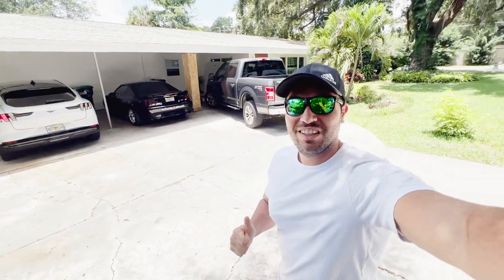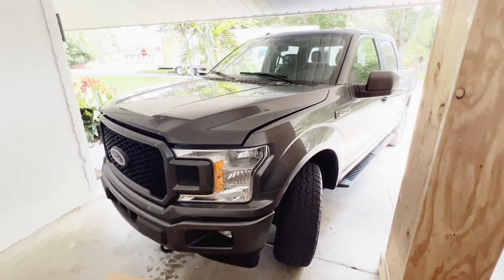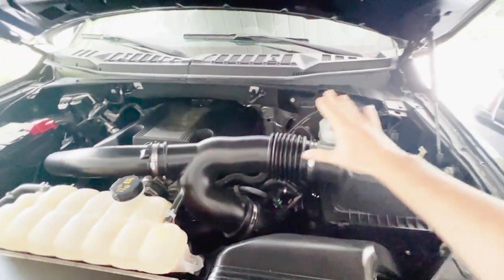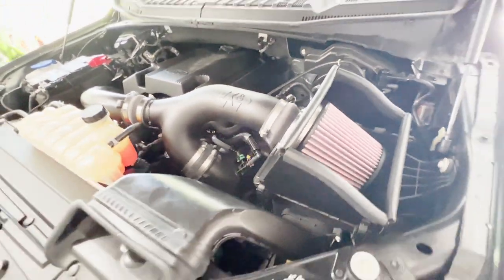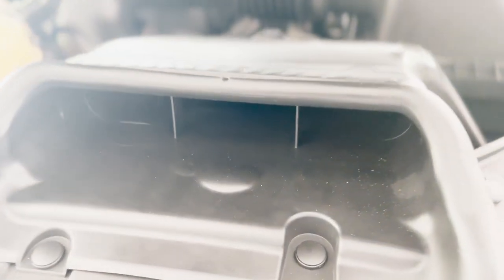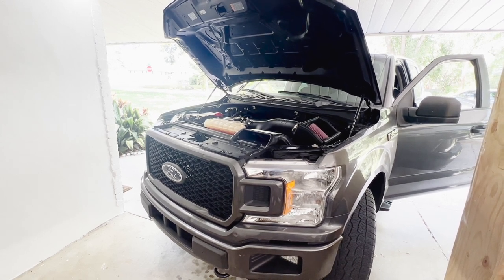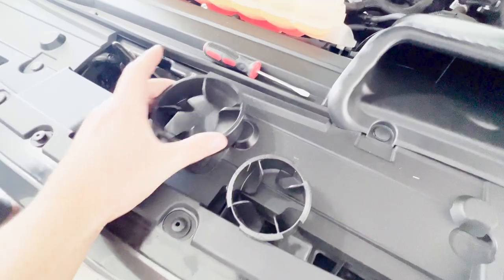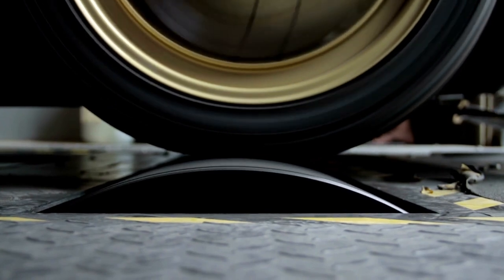Cold Air Intake on F150 Ecoboost - WORTH IT? 2015-2020 Ford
Installing a K&N Cold Air Intake on the 2018 F150 3.5l Ecoboost, sounds amazing! Let me know what you guys think!